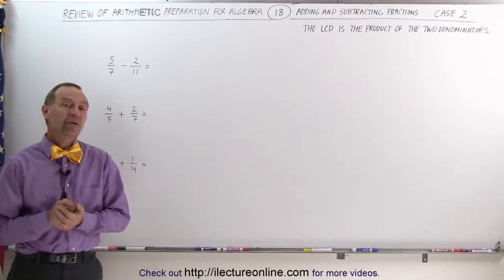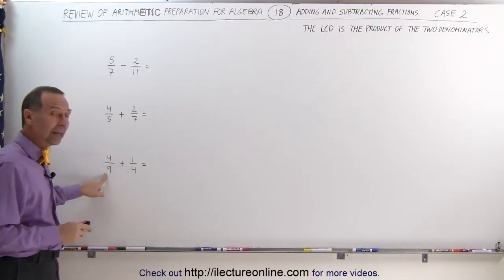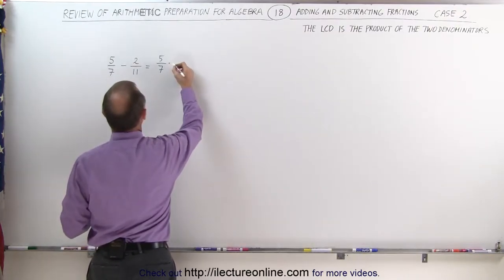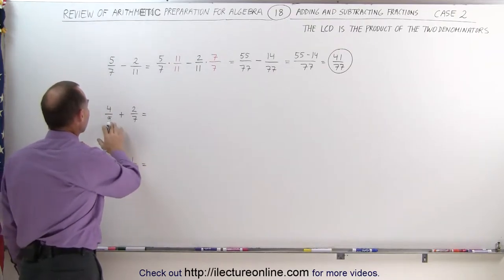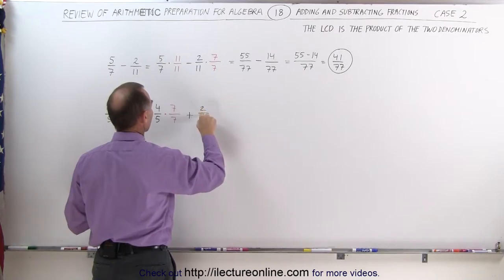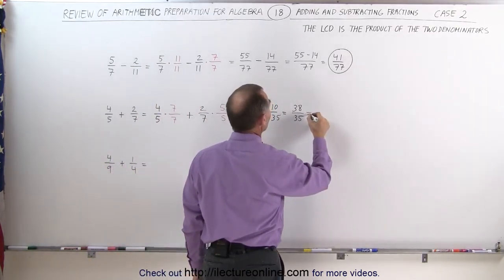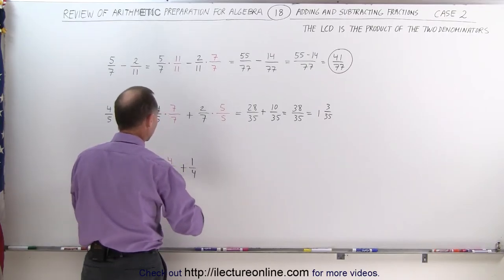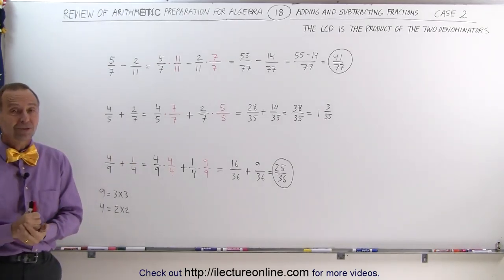18.Math What Every 5th Grader Should Know Algebra Prep (18 of 58) Ch 0 + & - Fractions LCD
Adding & Subtracting Fractions LCD | By Predestined Future Global Leaders Academy